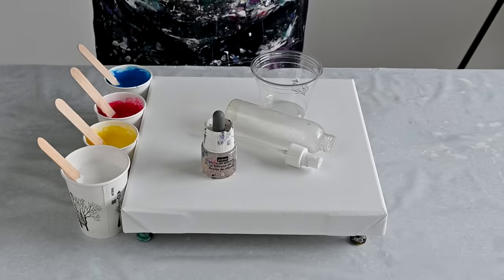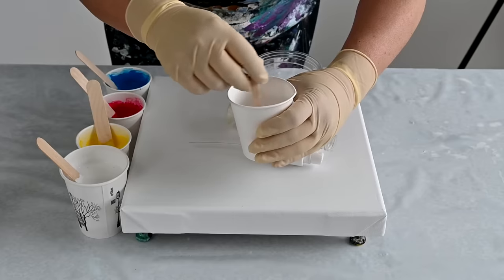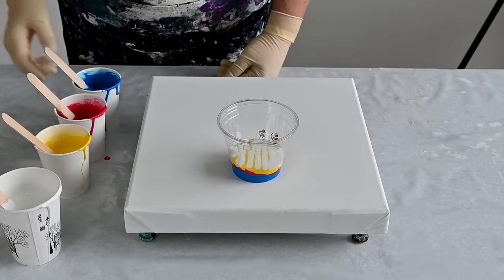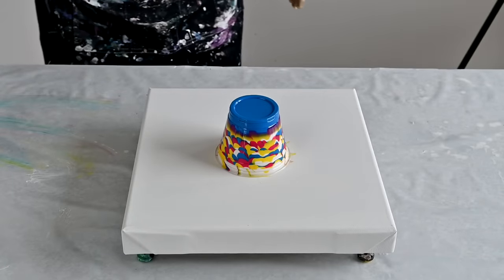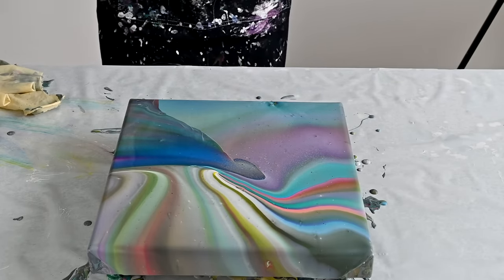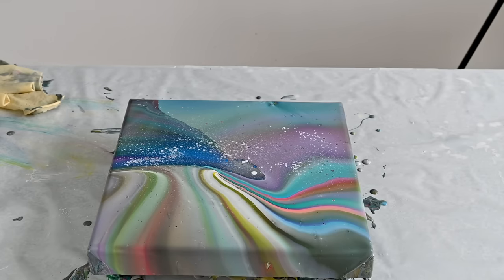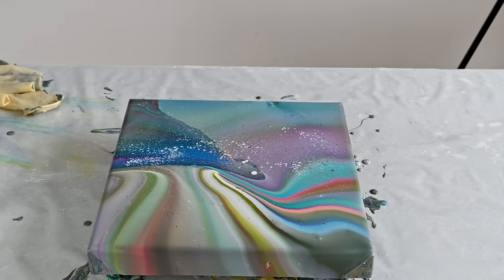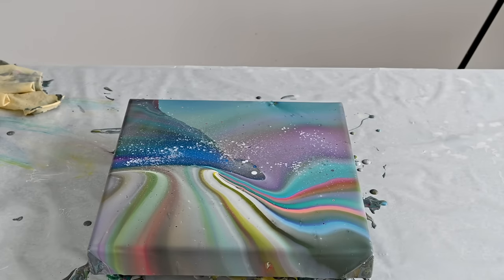"Magic Spray" & Marble: Unleash Your Creativity with Acrylic Pour Painting | Fluid Art Technique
Discover the mesmerizing world of fluid art with my latest acrylic pour painting tutorial! In this video, I'll introduce you to the "Magic Spray" and Marble technique, a unique and captivating approach to creating stunning abstract art.

Join us as we guide you step-by-step through the process, from preparing  the Magic Spray and Marble technique. You'll learn how to create beautiful cells, swirling patterns and eye-catching designs that will leave your viewers in awe.

Whether you're a seasoned artist or just starting your fluid art journey, this tutorial is perfect for all skill levels. So grab your supplies, unleash your creativity, and let's dive into the magical world of acrylic pour painting!

Share your creations with us, and let's continue to grow our amazing community of artists!